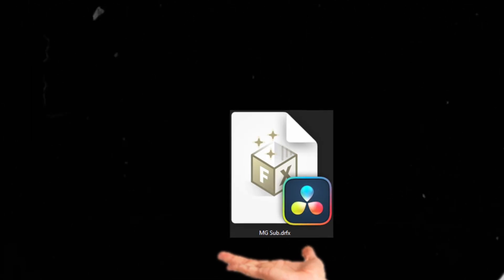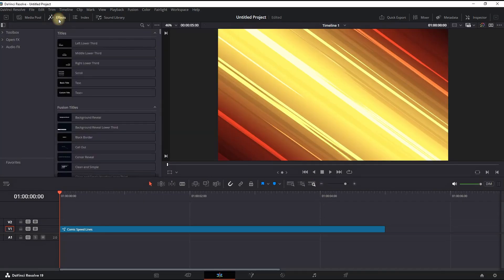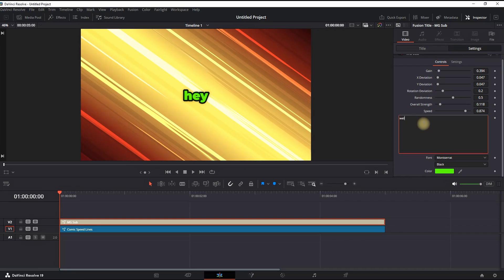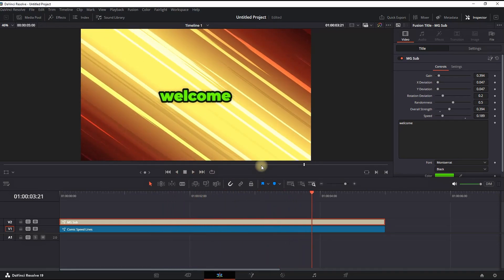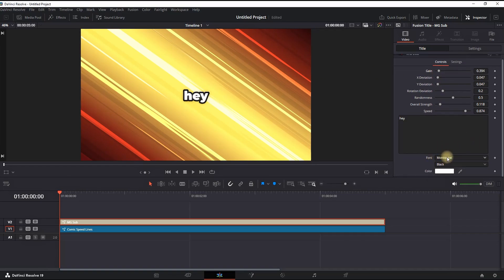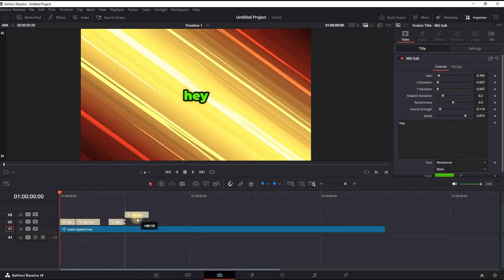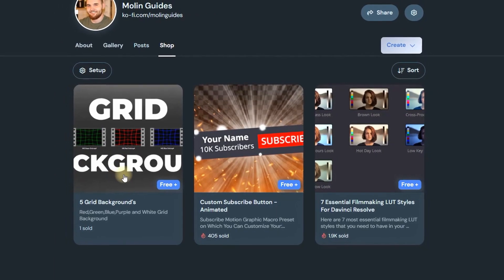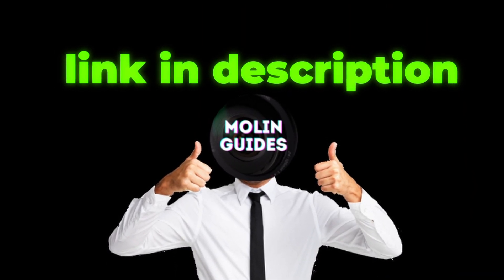Make Your SUBTITLES & TEXT Pop With This Preset Pack For Davinci Resolve 19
In This Video I Will Show You Make Your SUBTITLES & TEXT Pop With This Preset Pack For Davinci Resolve 19 That is My First Ever Made Pack Ever.
I Hope you like it :0